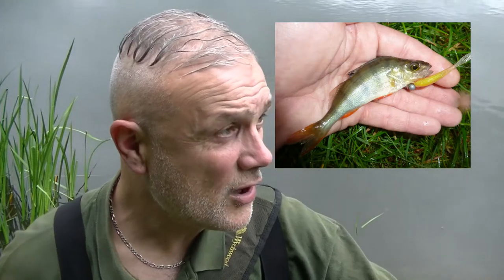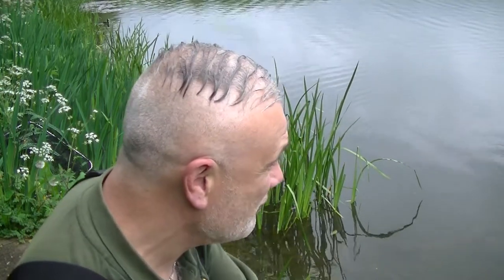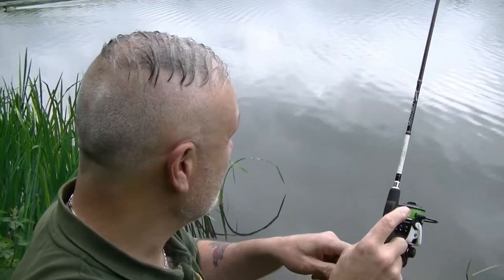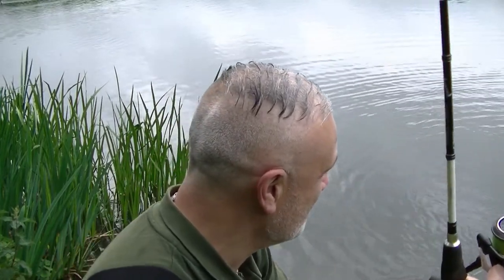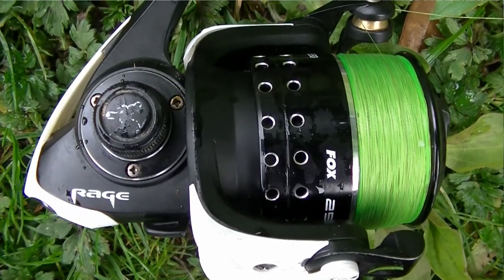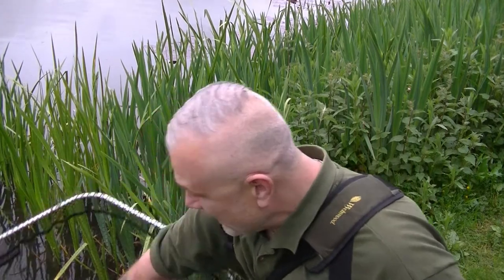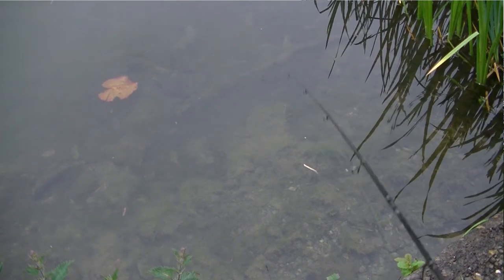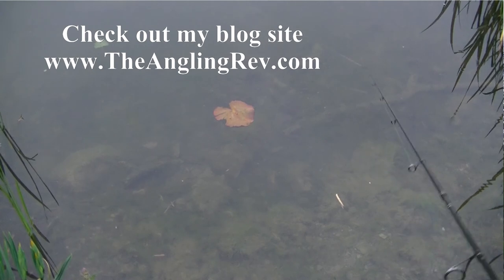Mini-jigging set up pike and perch - Blog entry 724